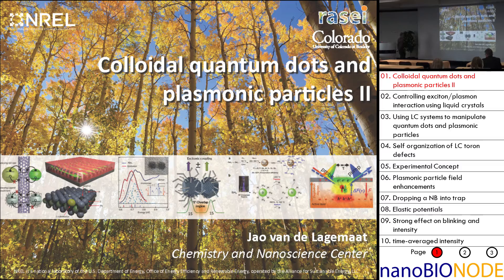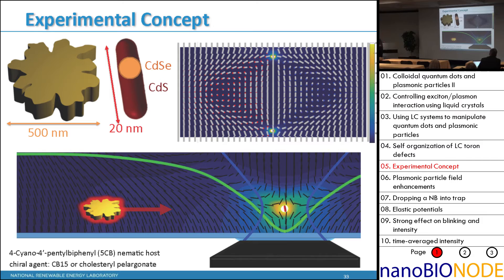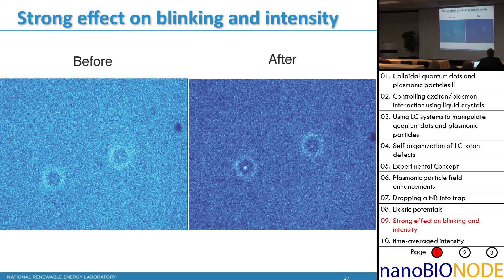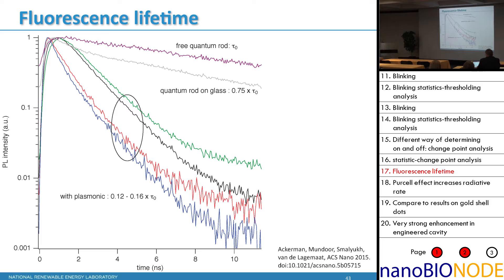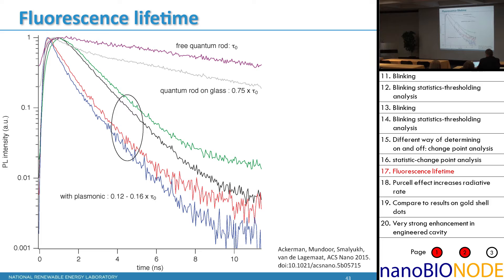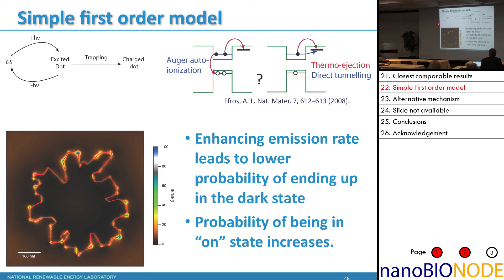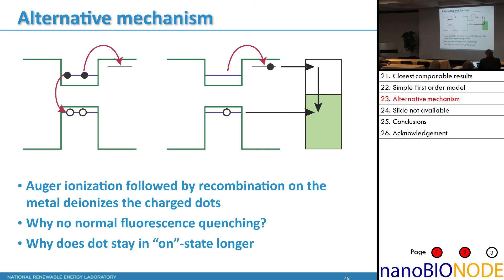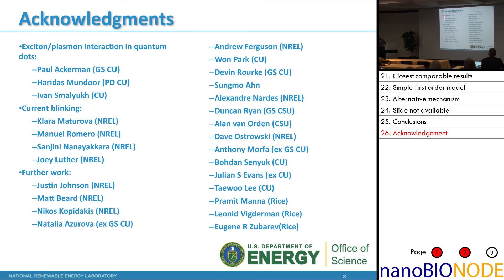Colloidal Quantum Dots and Plasmonics Particles II (Jao van de Lagemaat)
Colloidal Quantum Dots and Plasmonics Particles 2
3/22/16
Jao van de Lagemaat

Dr. van de Lagemaat is currently the Center Director of the Chemistry and Nanoscience Center at NREL. He received his PhD in 1998 from the University of Utrecht. He worked on the exciton dynamics, charge transport properties, and the physical and chemical properties of interfaces of large-band-gap semiconductors such as SiC, GaP, GaN, and diamond. From 1998 to 2001, he worked as a postdoctoral researcher at NREL. His studies focused on charge transport and recombination in dye-sensitized solar cells. His papers in this field have proven seminal to the understanding of this unique system.

From 2001 to the present, he has worked as a scientist at NREL on the energetics and transport properties of single semiconductor nanoparticles (quantum dots) and arrays of nanoparticles using tunneling spectroscopy and microscopy, transient photocurrent, transistor measurements, and computer modeling. He is currently researching tunneling-induced luminescence and plasmon-resonance imaging of individual quantum dots, the interaction between carbon nanotubes and organic semiconductors, and the use of plasmonic-enhancement effects in solar energy conversion systems.

In addition to his position at NREL, Dr. van de Lagemaat is also a fellow of the Renewable and Sustainable Energy Institute as well as a fellow of the Materials Science and Engineering Program, both at the University of Colorado at Boulder. Lastly, he is a lecturer in the Department of Physics at the same university.